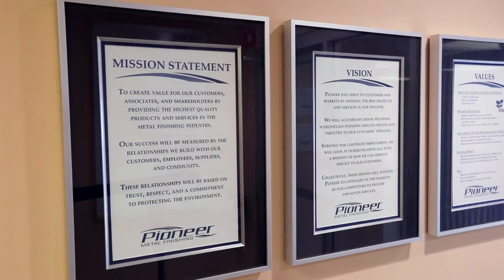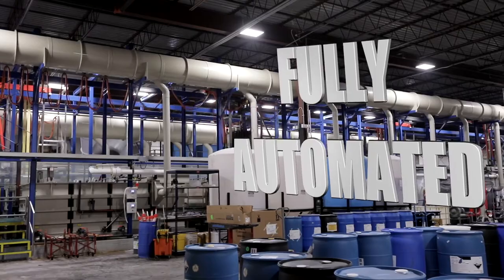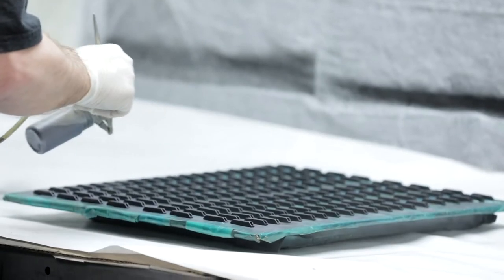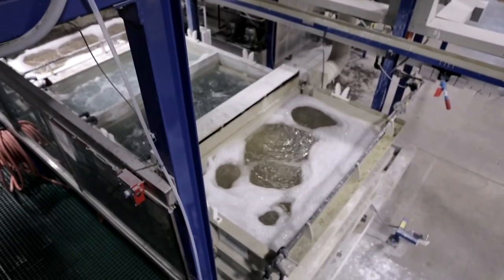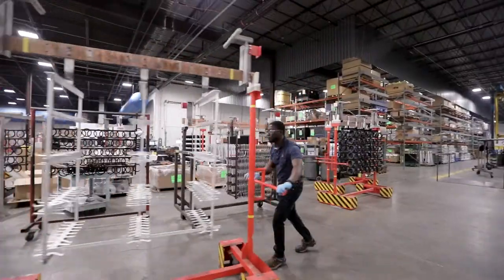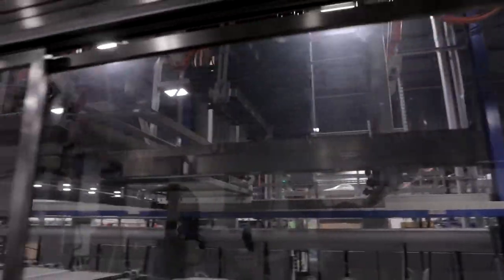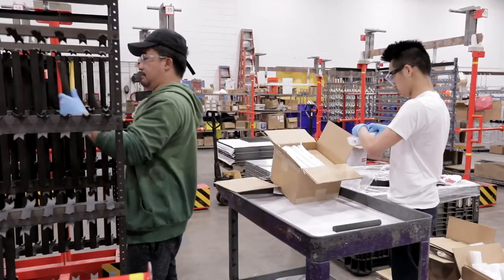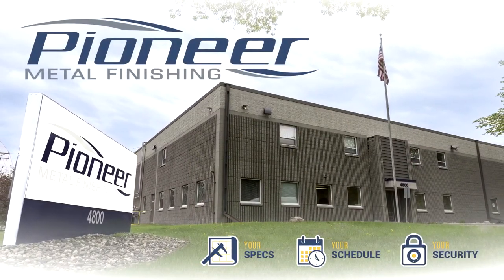Minneapolis Facility Overview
Pioneer offers many custom finishing solutions to make your products perform at the highest levels. We are experts in providing specialized finishes to improve the performance for your specific component parts.